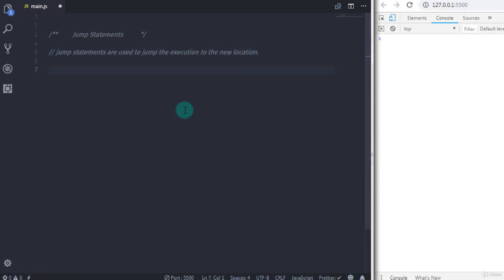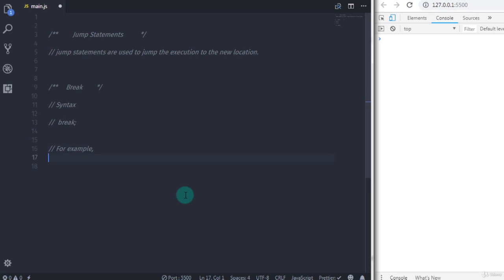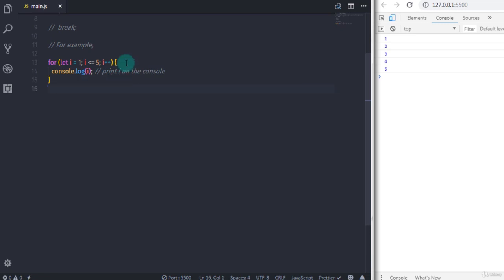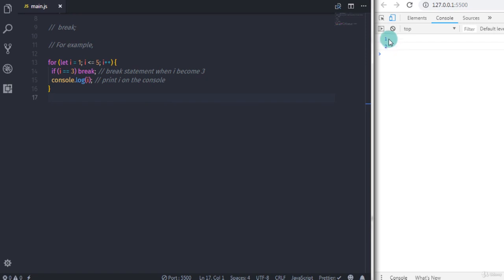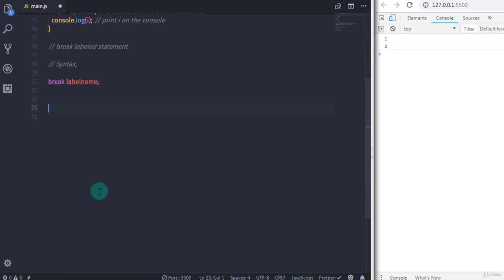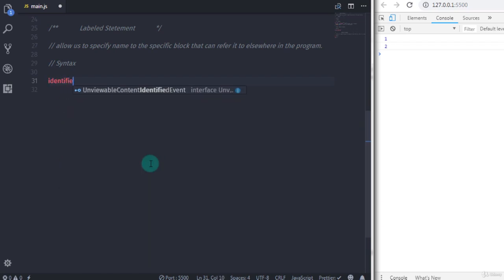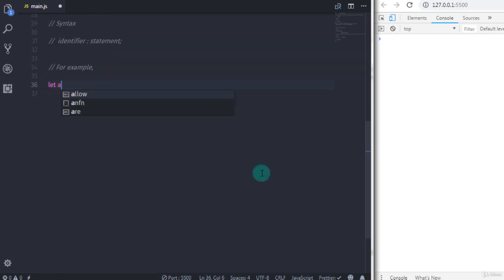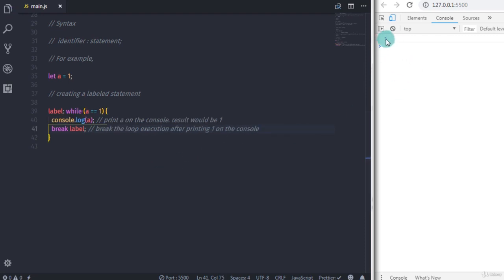Jump Statement||How to use it||js Programming||JavaScript Course||Learn JavaScript||oop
JavaScript tautorial
tautorial
JS Course